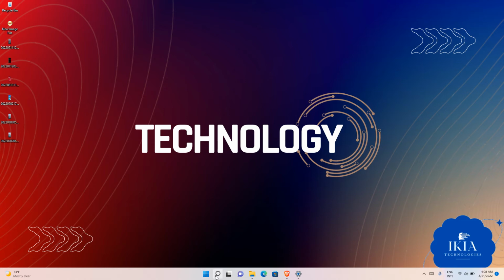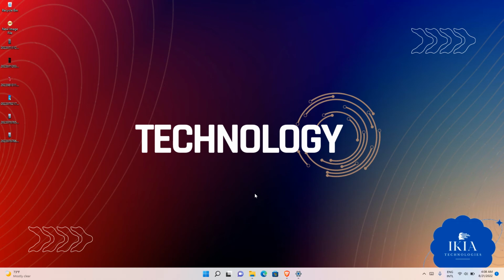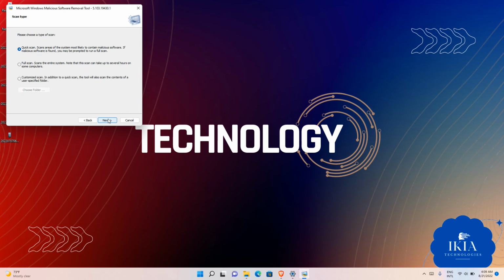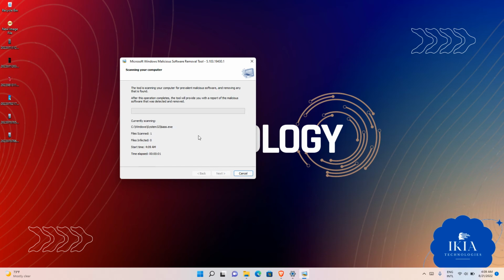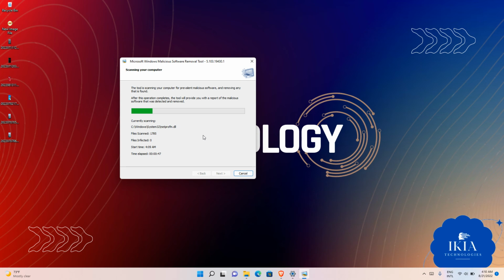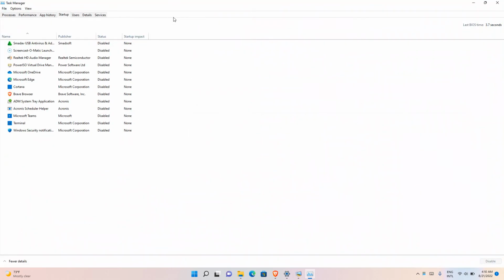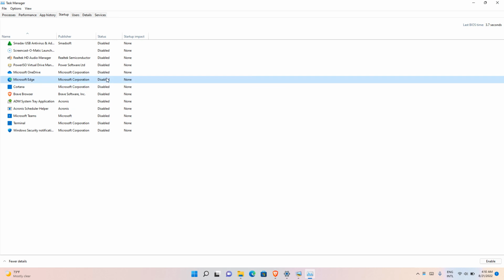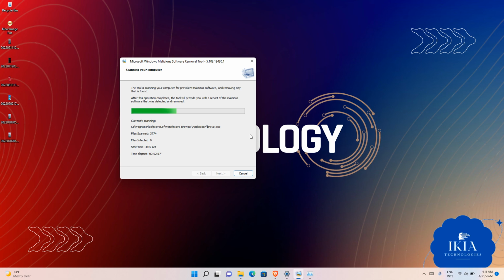How to scan pc for malware and makes windows boot faster.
In this video you will learn how to scan pc for malware...also you will learn how to make your pc boot faster than ever before.